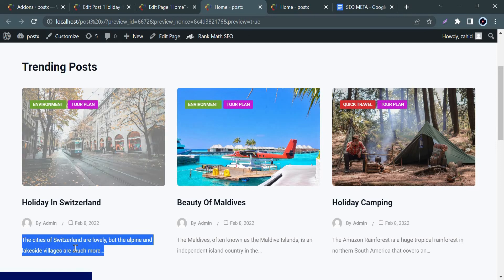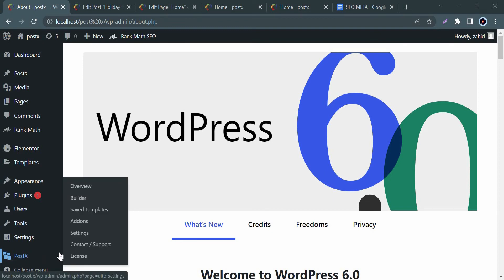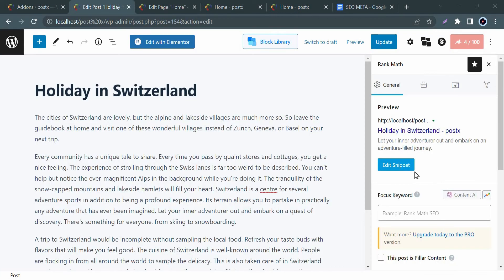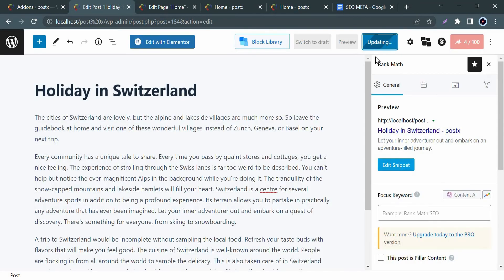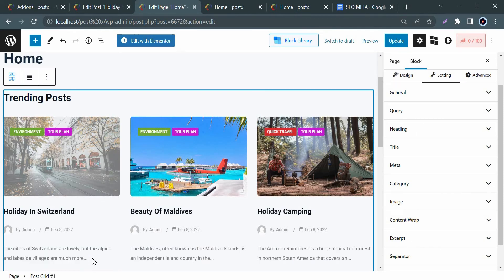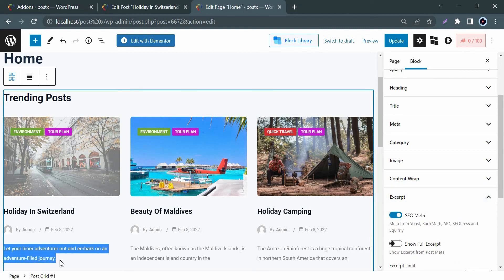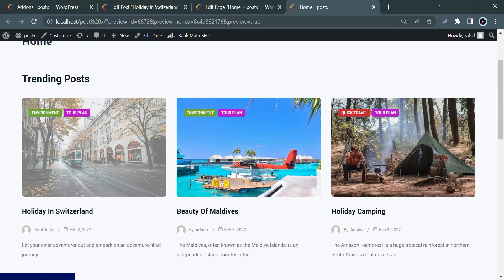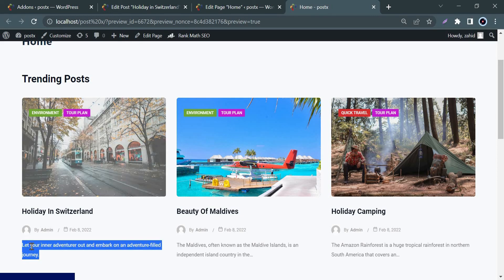Replace WordPress Excerpt with SEO Meta Description using PostX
Hi everyone, today I’ll show you a unique PostX feature through which you can use your custom meta description in your Gutenberg block.

Well! first, let me explain how it works. When you create a block by PostX, it automatically shows the first few words as an excerpt. In case, if you want to exclude this excerpt and put your custom meta description instead of the excerpt, you just need to follow some easy steps.

Firstly, go to the POSTX option from your WordPress, click on Addons and enable your desired SEO META TOOL. As we use SEO RANK MATH, here we enable the RankMath Meta option.

Now, for a particular post, we can create a custom meta by rank math. I’ll show you how to set this particular meta on your homepage.

On the homepage, you see that your excerpt is automatically set from the first few words of your post. Now go to the excerpt options from settings, and enable SEO META. You are all done. Now, check the preview.

Great! your custom meta description is set for this post on your home page. Similarly, you can set meta descriptions for any posts in your Gutenberg block.

👉 Check Demo for SEO META: -

Time Codes:
0:00 - Intro
0:29 - How to enable the “SEO META” addon
0:44 - Rankmath meta description demo
0:53 - How to alter excerpt and set SEO META

★ Important Links ★